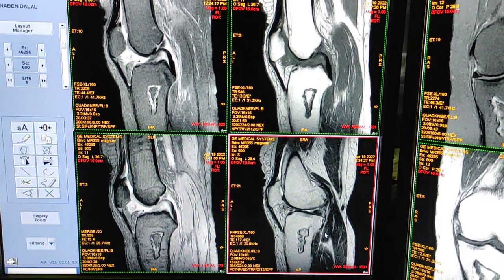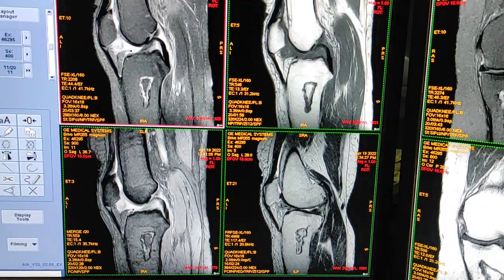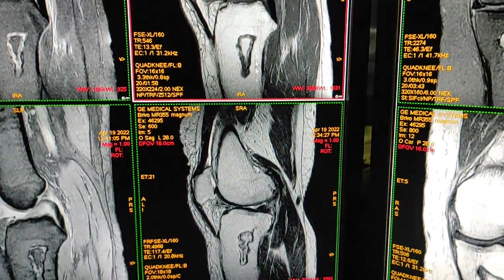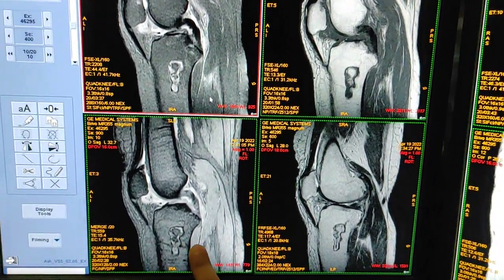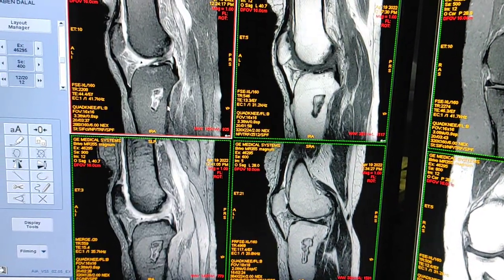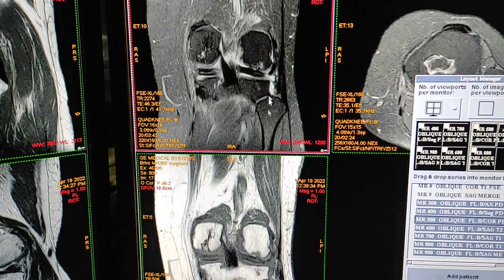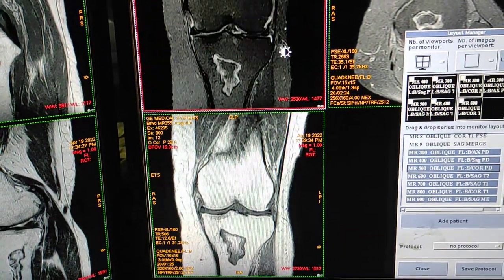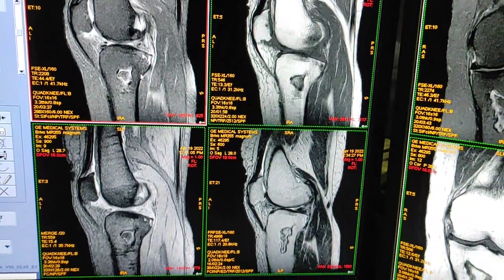Bone Infarct on MRI Knee 1.5 Tesla GE.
0 bone infarction,
bone infarct 101,
1 bone infarction,
bone infarct 2021,
bone infarct 2.0,
bone infarct 2020,
2 bone infarction,
bone infarct 3rd phase,
3 bone infarction,
bone infarct 4th grade,
4 bone infarction,
5 bone infarction,
bone infarct 6.5,
6 bone infarction,
bone infarct 7th grade,
bone infarct 7th grade math,
bone infarct 7.1,
7 bone infarction,
bone infarct 8.5,
bone infarct 8th grade,
8 bone infarction,
bone infarct 9/11,
bone infarct 9th grade,
9 bone infarction